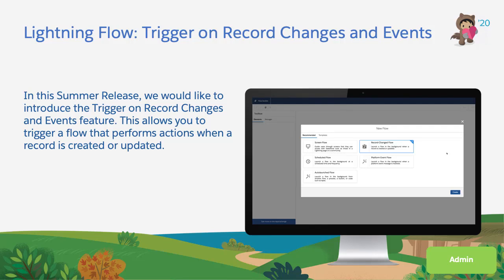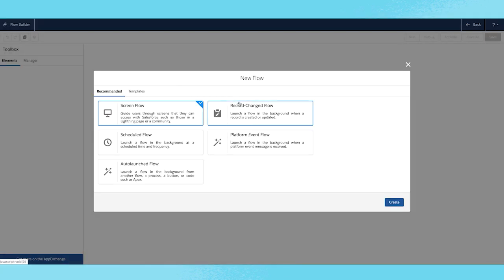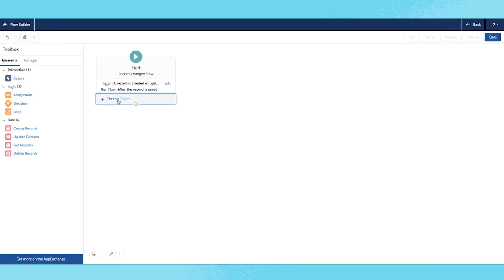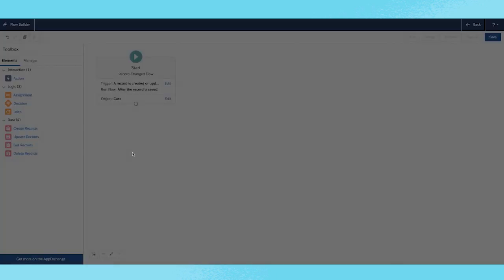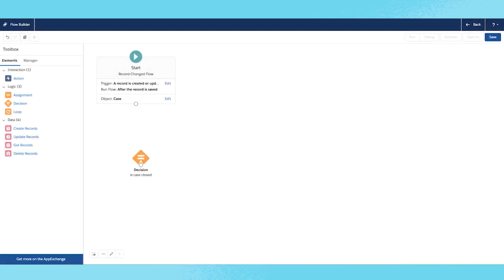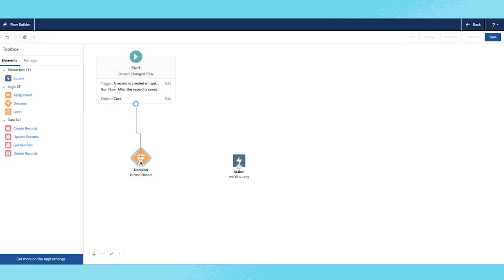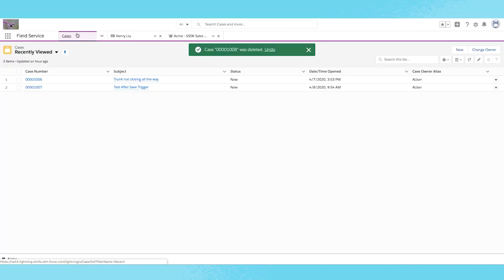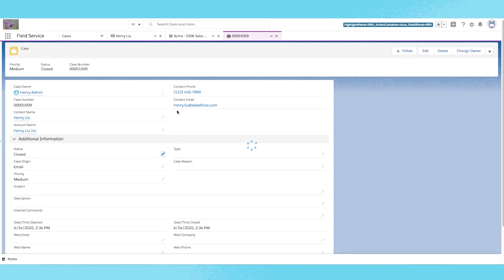Apps - Lightning Flow: Trigger On Record Changes And Events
To find out more about the latest innovations,